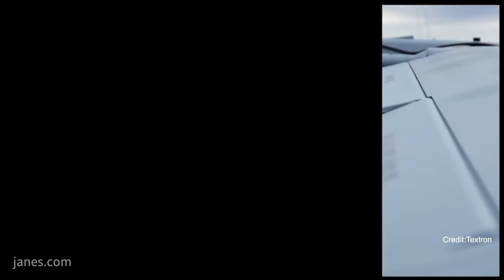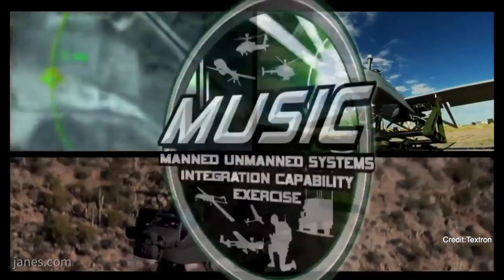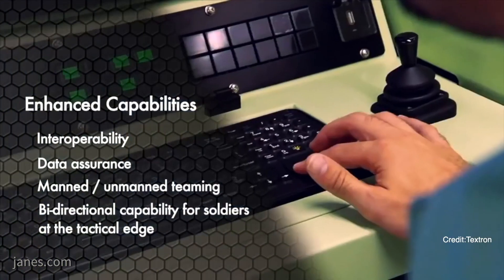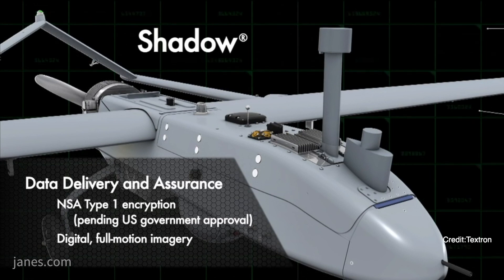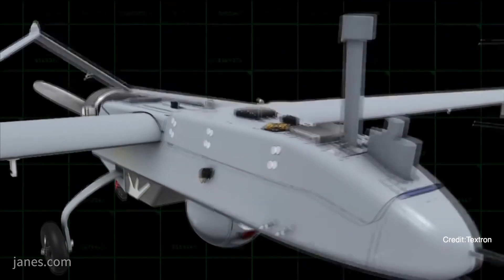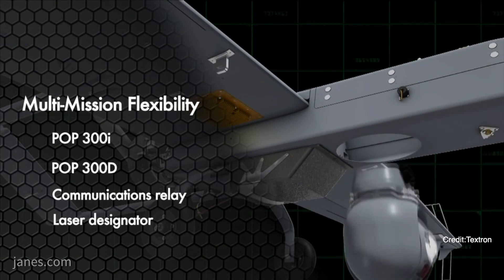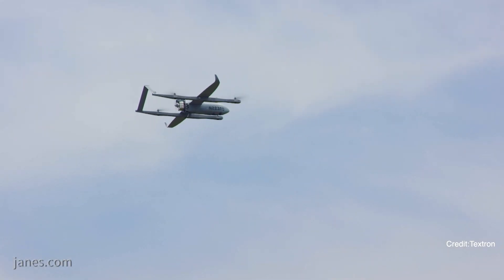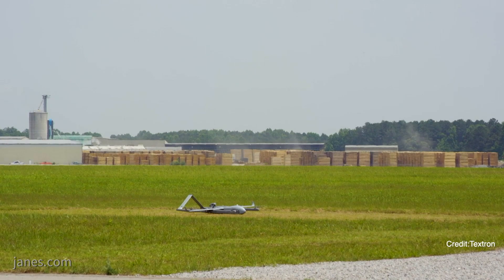Paris Air Show 2019: Textron Unmanned Systems Shadow Block 3 upgrade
Greg Murray, Jane's Senior Aviation Analyst talks to David Phillips, Senior Vice President & General Manager at Textron Unmanned Systems about their Shadow Block 3 Upgrade and Aerosonde HQ UAS.